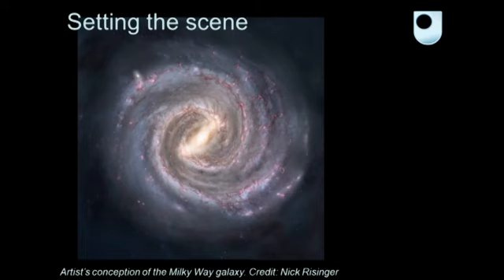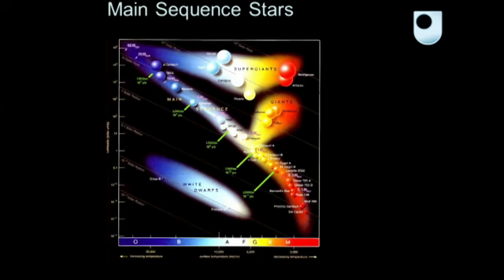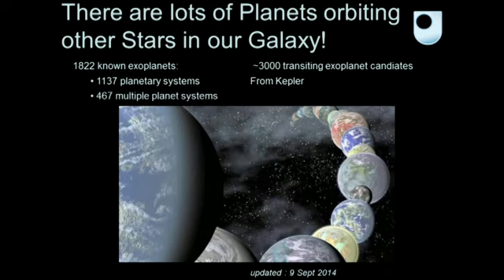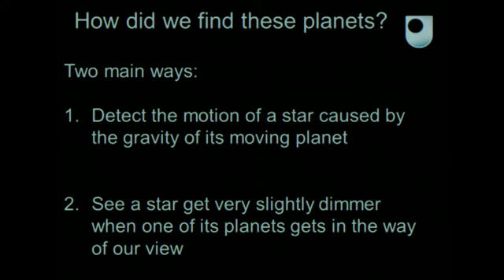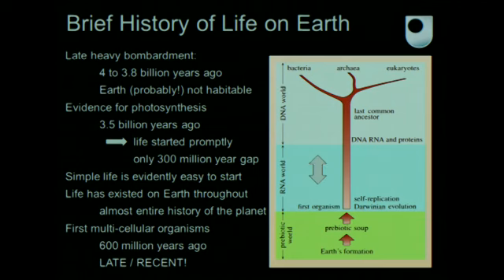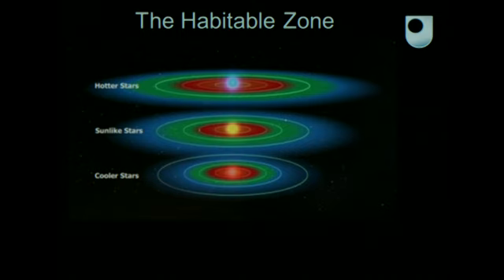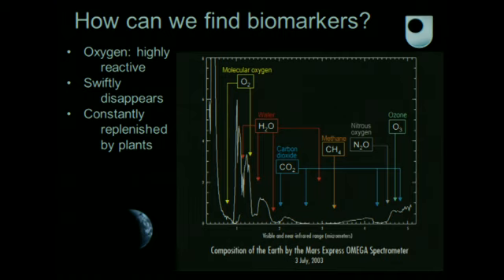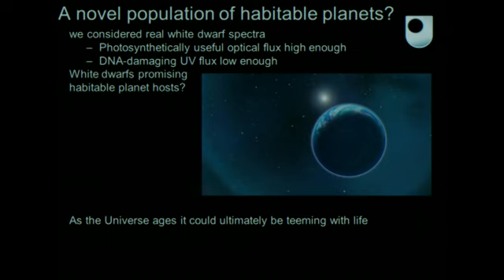The search for Life on Exoplanets